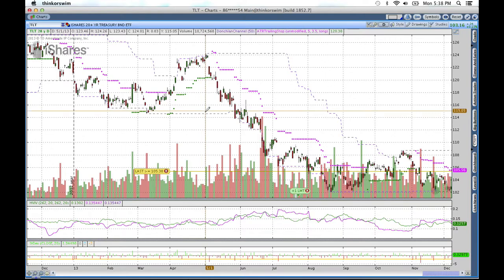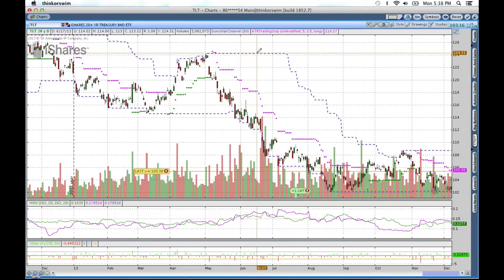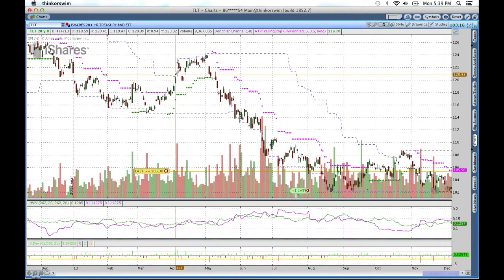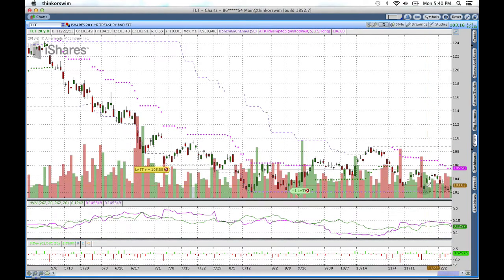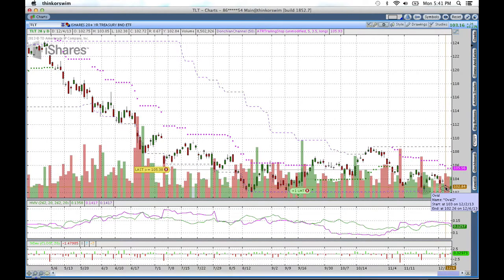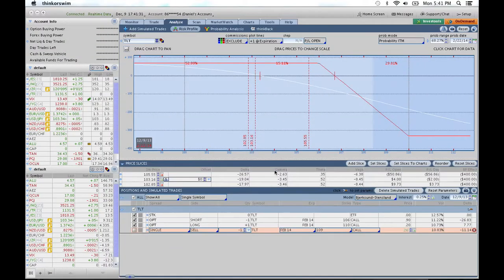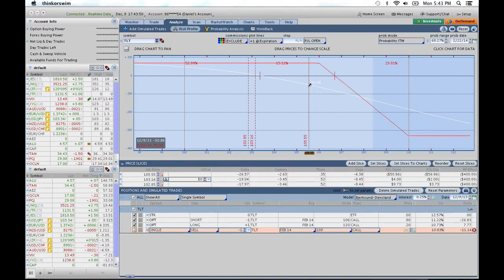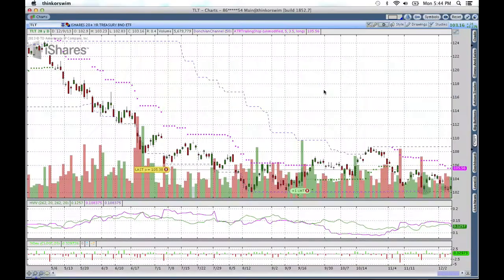Options Trend Following With Donchian Channels - Theta Breakout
Theta Breakout is an Options Trend Following trading system that sells options on a Donchian Channel Breakout.  The options trading system sells either naked options or credit spreads.  This video looks at a call credit spread in TLT an ETF for US Treasury Bonds.